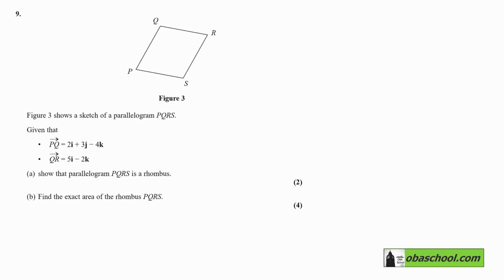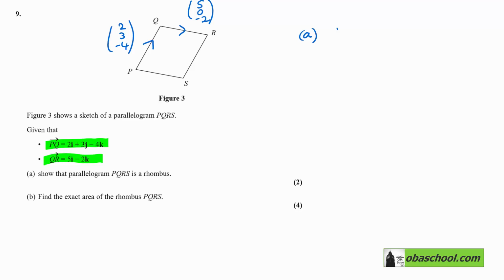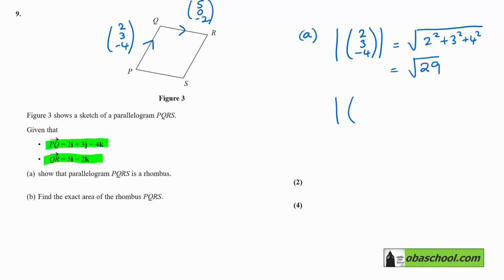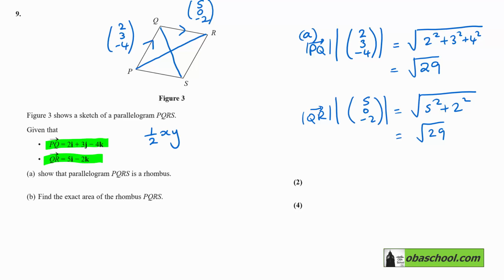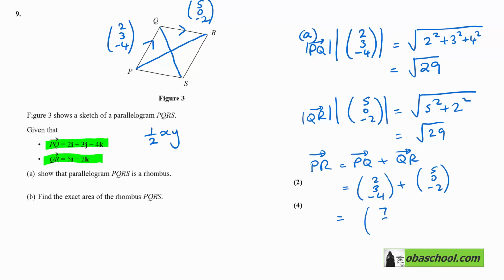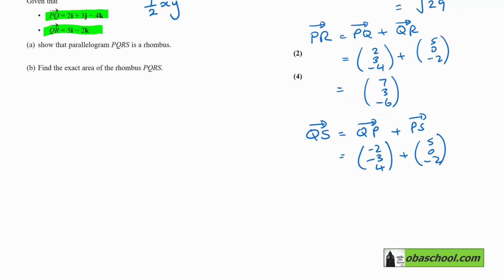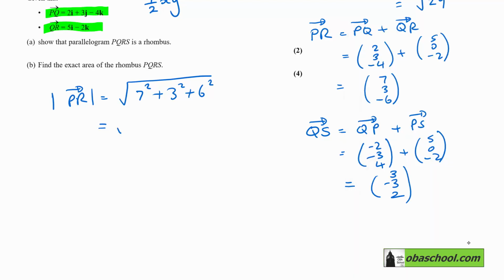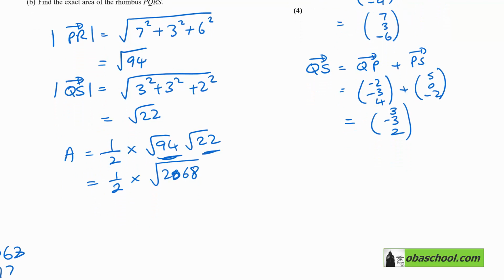Edexcel A level Maths Past Papers - 2022 PAPER 1 Pure Maths 1 - Q.9